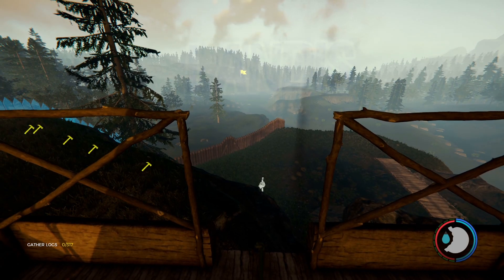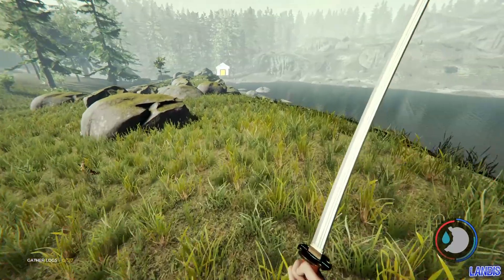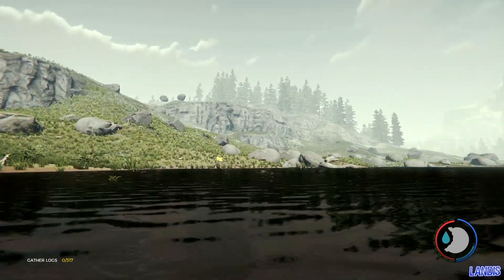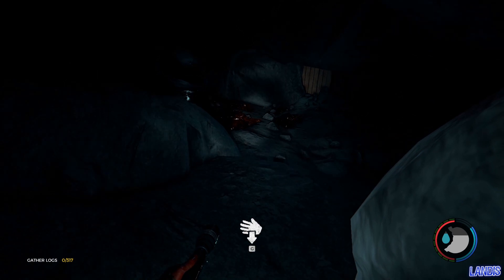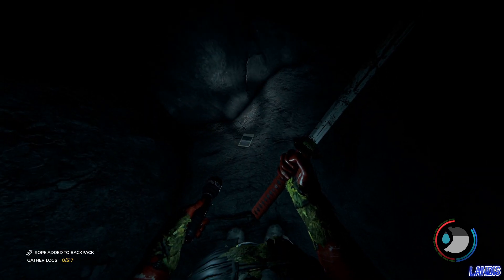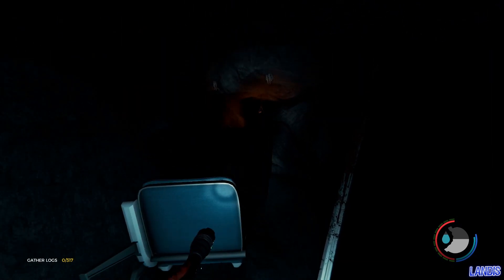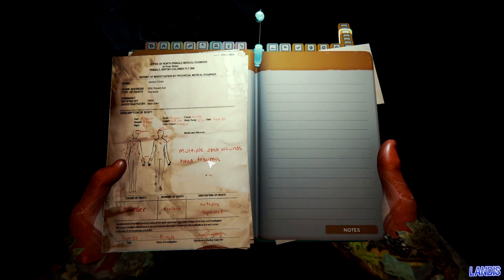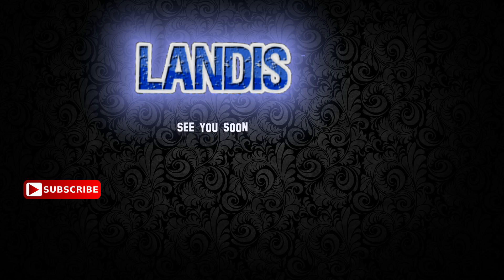We're Going To Need A Bigger Axe! The Forest S2 E8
Back in the forest and its become increasingly apparent that we are going to need a bigger axe, so it's off to grab the modern axe to replace out pitiful plane axe, hopefully to speed up the log farming process.

Welcome to Endnight Game's The Forest.

Are you a creator on YouTube? why not check out TubeBuddy, full of useful tools to help save you time managing your channel giving you more time to create! I cannot recommend them more.